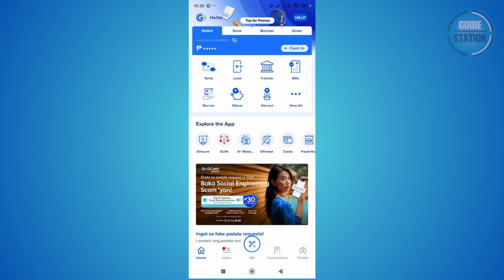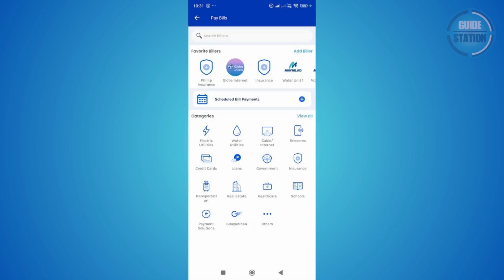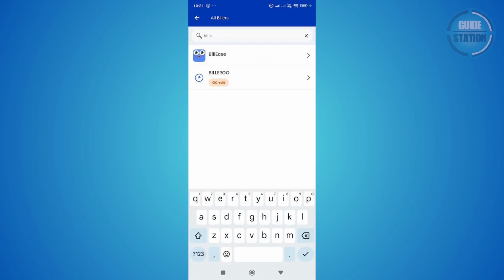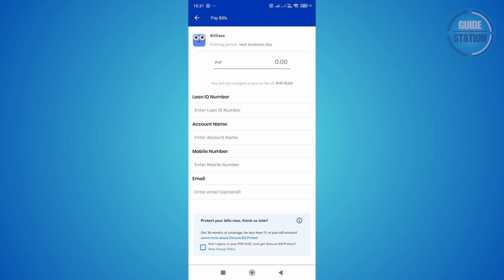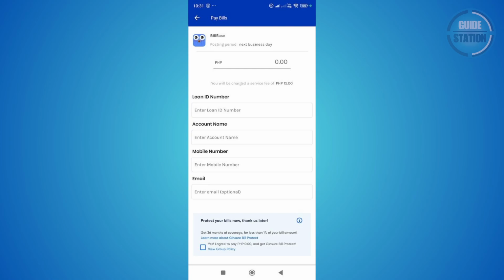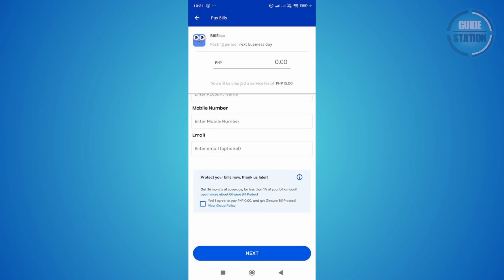How To Pay Billease Loan With GCash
How do I pay my BillEase loan using GCash? In this video tutorial, I’ll show you how to use the GCash app to make a fast payment to your BillEase loan. Enjoy!